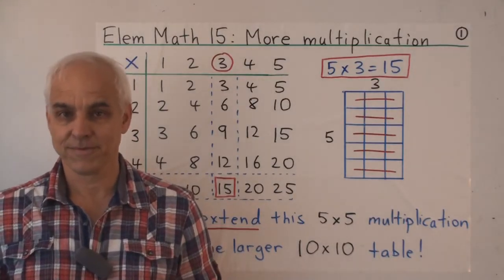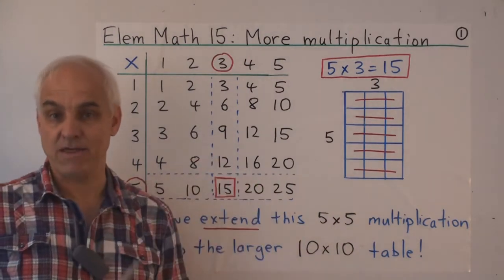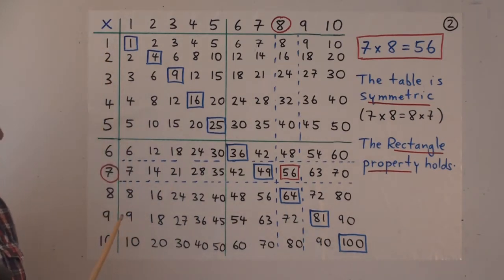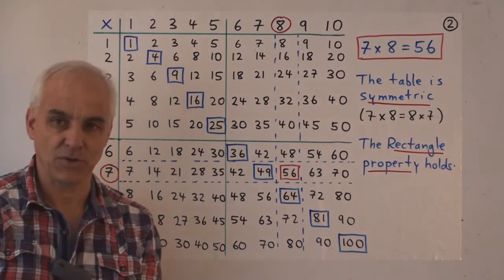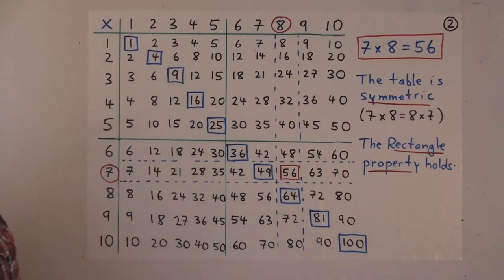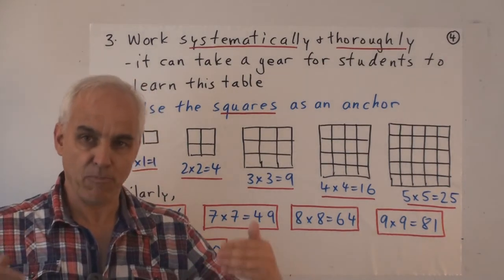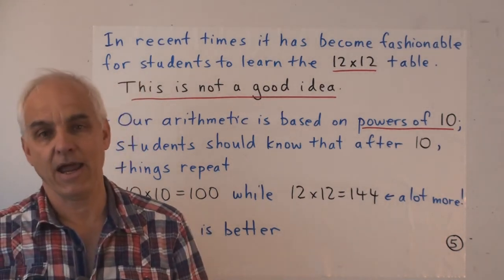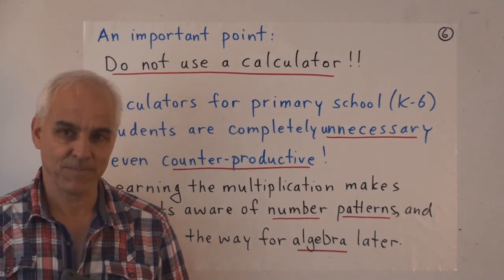More multiplication: The 10x10 table | Elementary Mathematics (K-6) Explained 15 | NJ Wildberger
A rite of passage for all young people: learning the multiplication table! After having mastered the 5x5 table in the previous video, we are here set to extend to the rather bigger 10x10 table. This video offers some orientation towards this major goal.

We emphasize that rote memorization must be combined with understanding of what is being memorized; that proceeding one row at a time (multiples of 10, then multiples of 2, then multiples of 5 etc) can help, as can the commutative law, which makes the table symmetric about the diagonal.

Also paying special attention to the squares appearing down the diagonal is useful.

Video Content:
00:00 Intro to the multiplication table
03:17 The 10 × 10 table
15:00 Strategies for learning 10 × 10 table
20:48 Alternative approach to the multiplication table